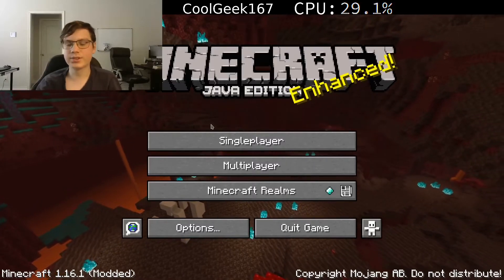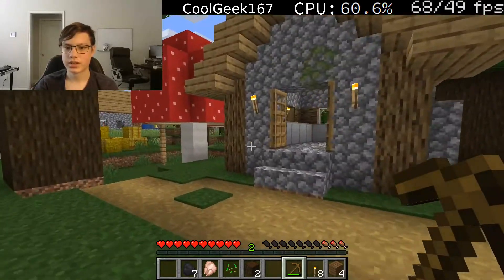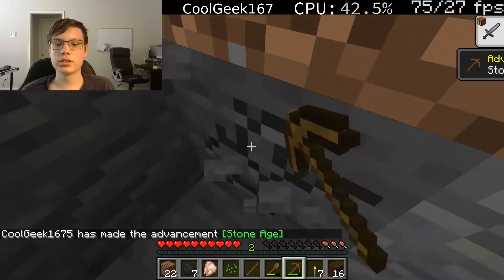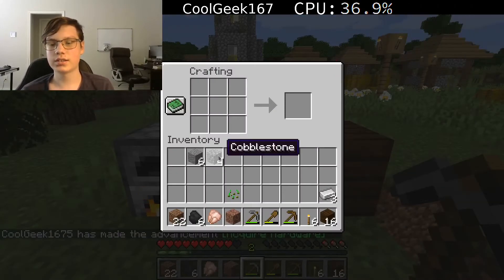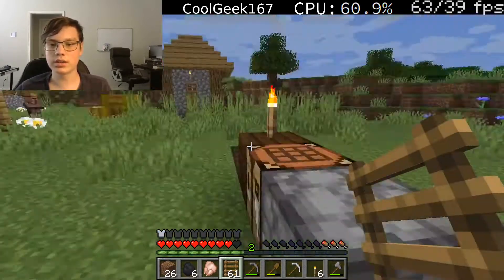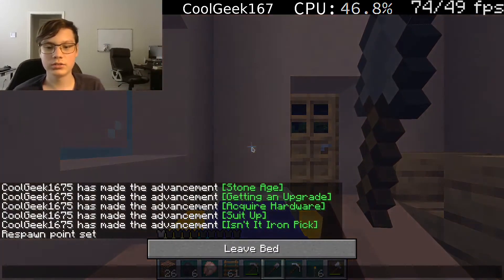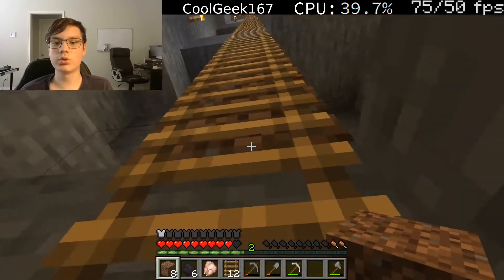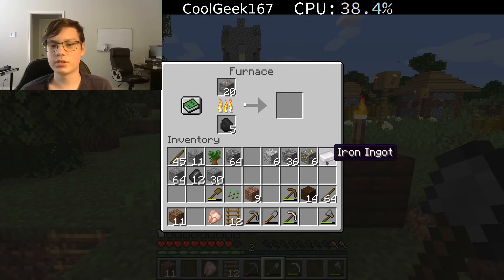Episode 2: From Gravel to Gold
Today I go mining for gravel...

If my voice sounds muffled, it is because I tried to edit out the AC unit. I am still trying to figure out the sound.